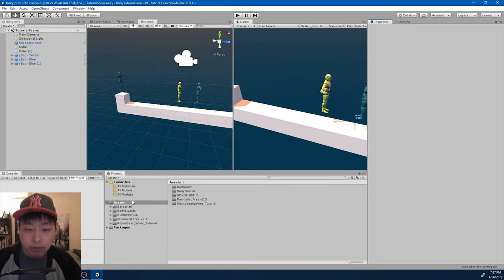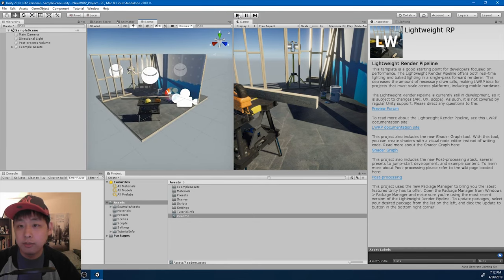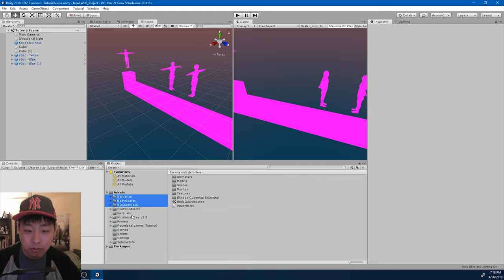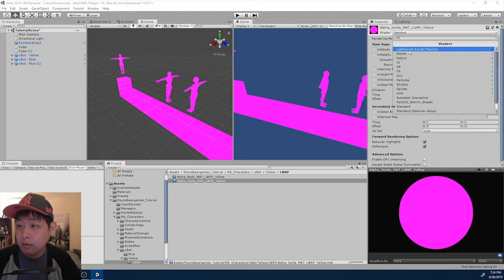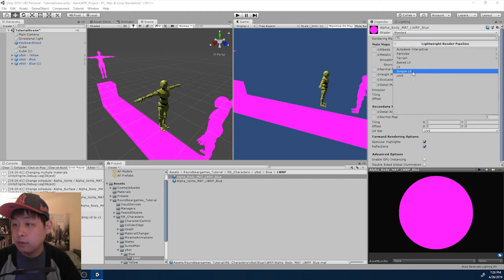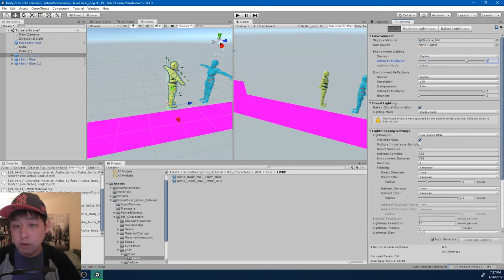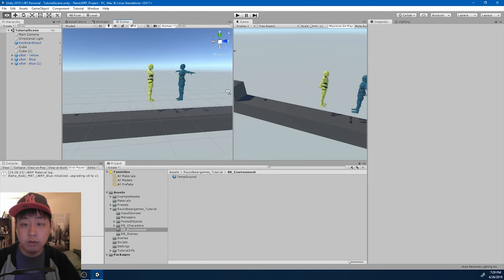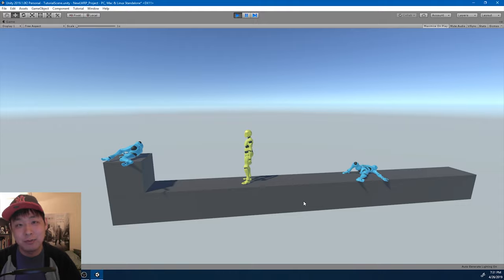#21 Switching to Lightweight Render Pipeline (LWRP) - Unity 2019.1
Switching to Lightweight Render Pipeline (LWRP)
Unity Tutorial by Roundbeargames
- importing existing project into LWRP template
- creating/switching to LWRP materials